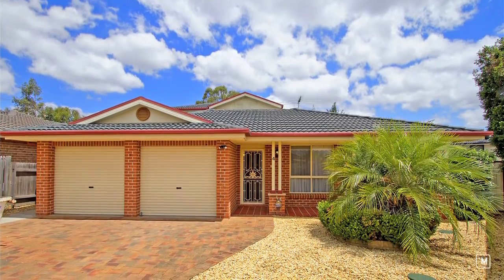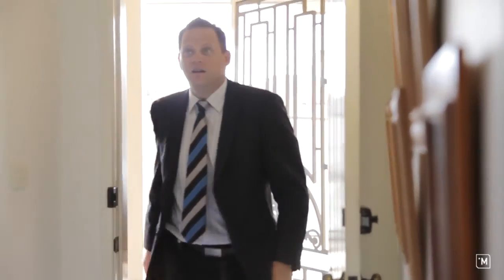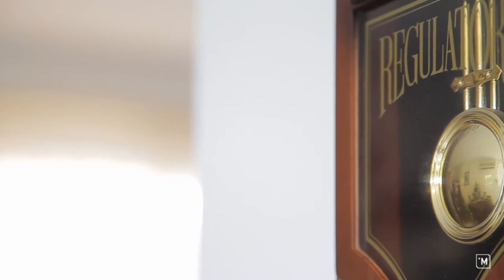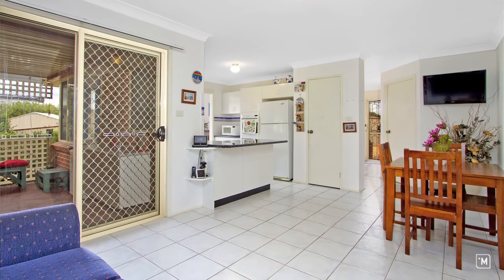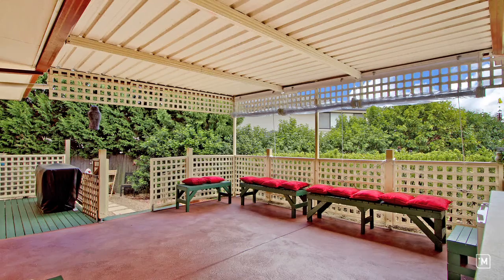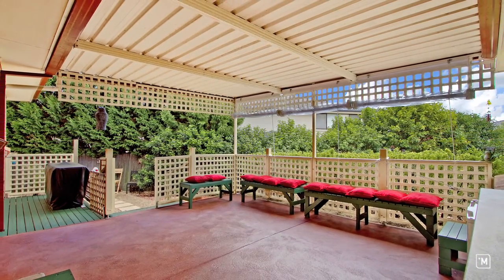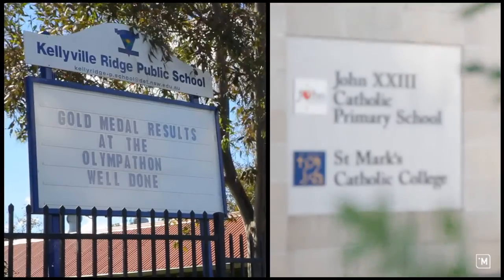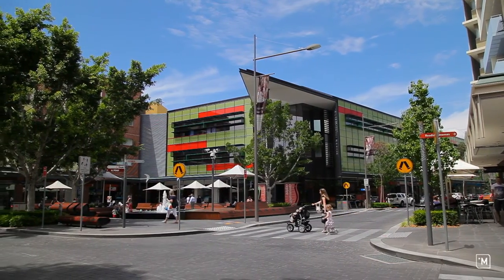iMTV - 4 Odell Court - Harcourts Rouse Hill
KELLYVILLE RIDGE-4 O\'DELL COURT